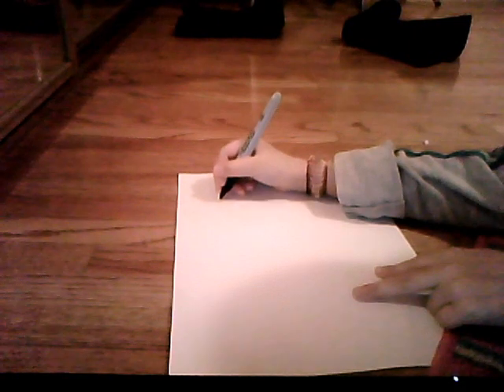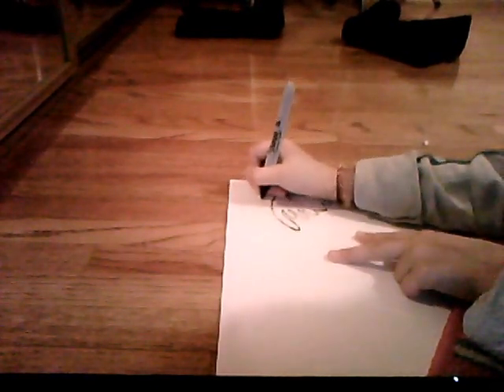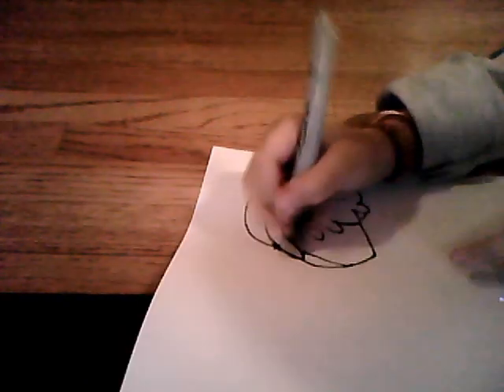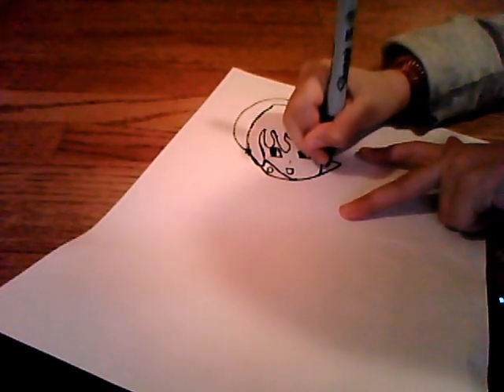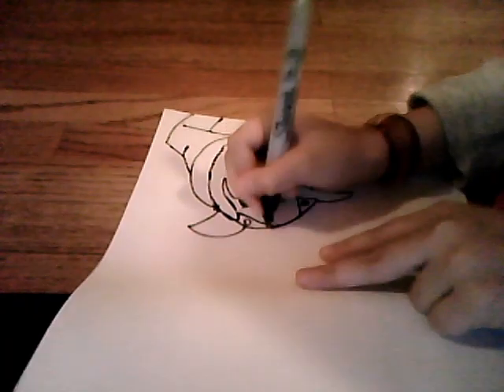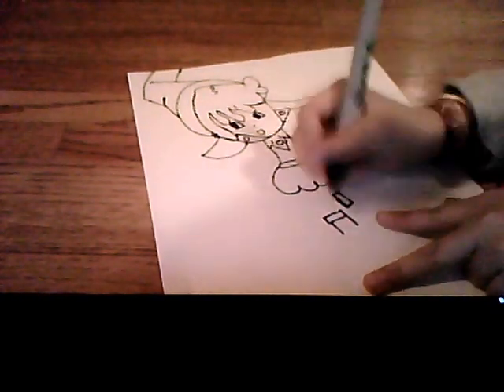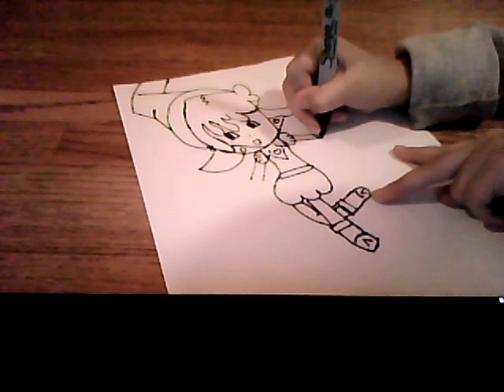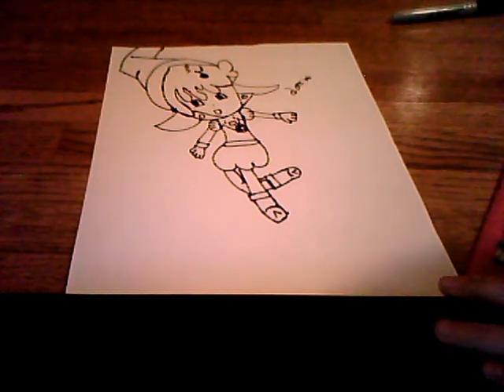how to draw doremi tap